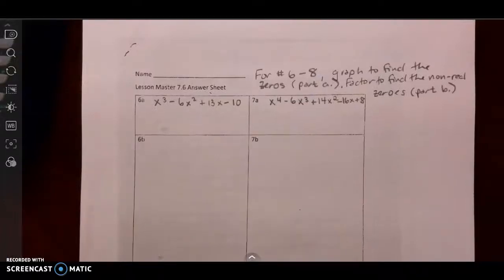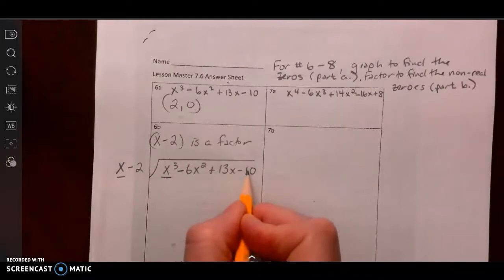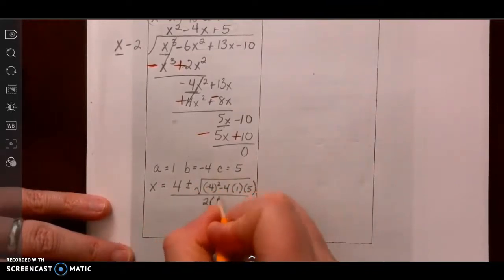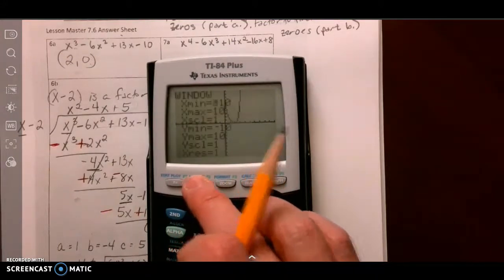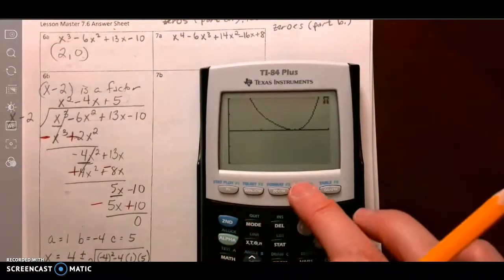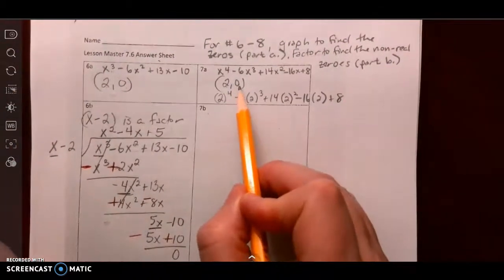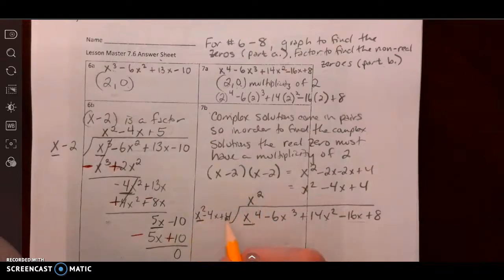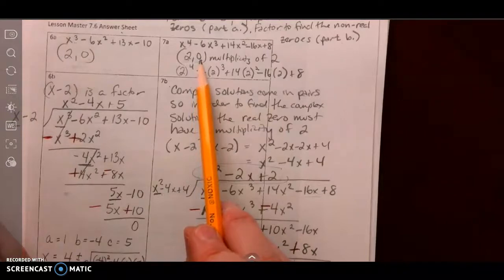Lesson Master 7.6 help